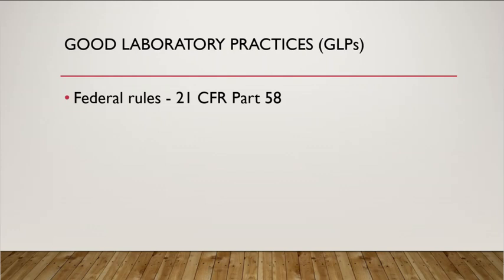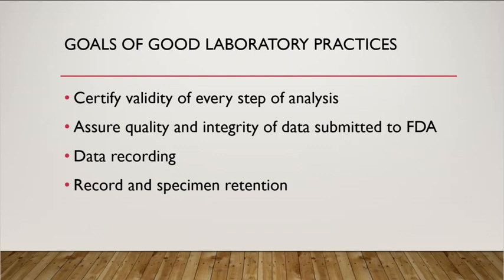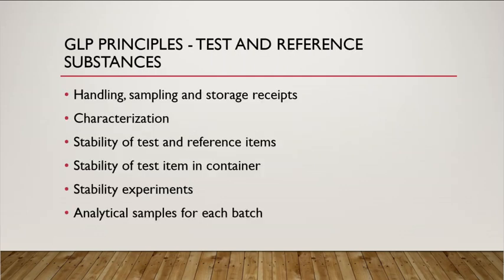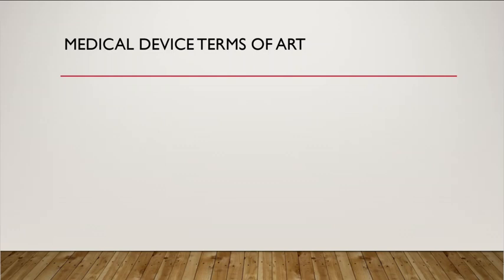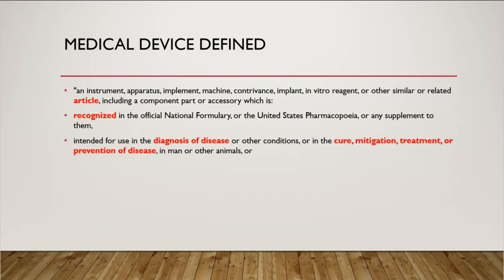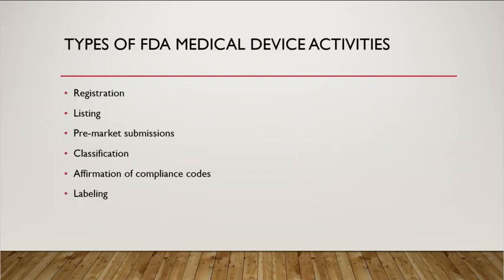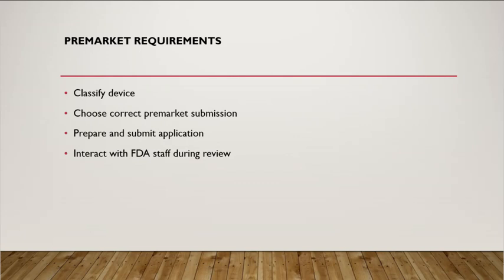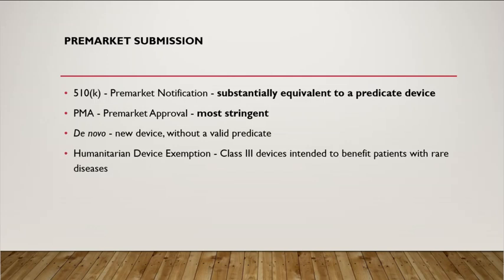RAFF 6025 Week 3 Good Laboratory Practices, Medical Devices and Medical Device Marketi